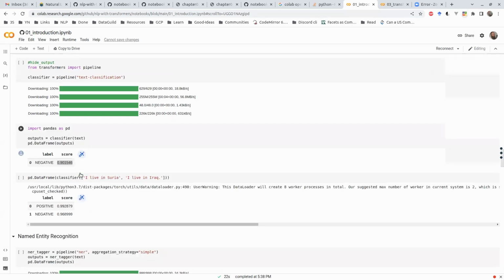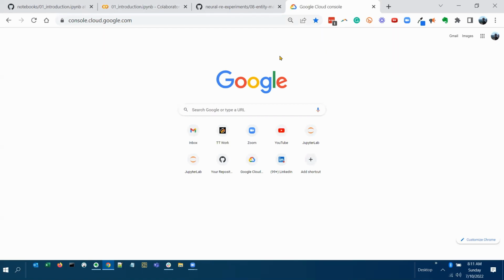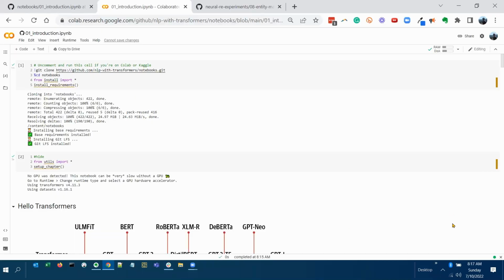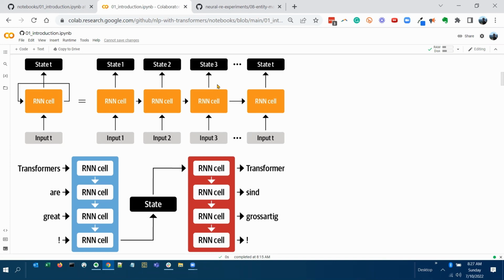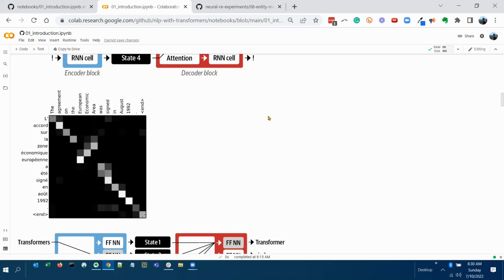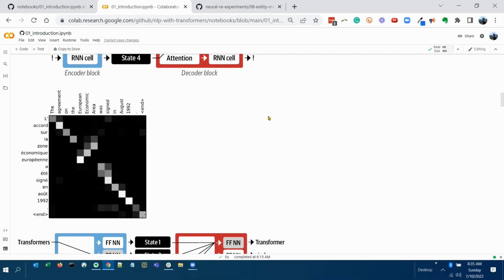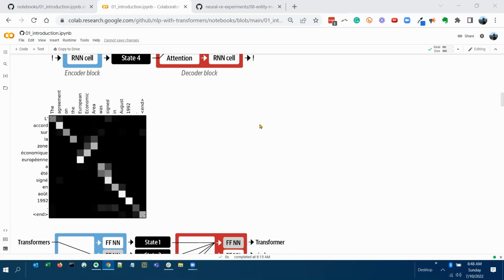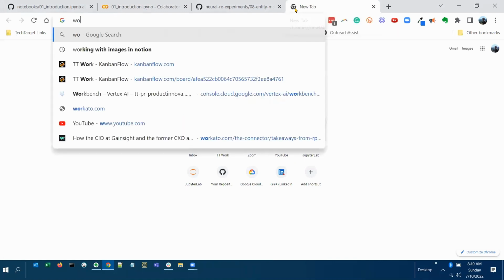Natural Language Processing with Transformers BookClub - 07/03/2022